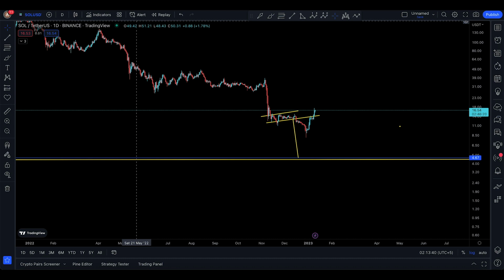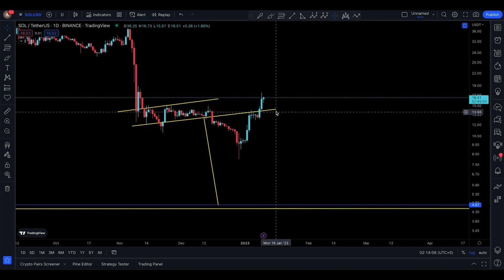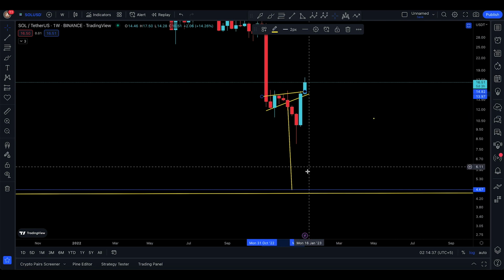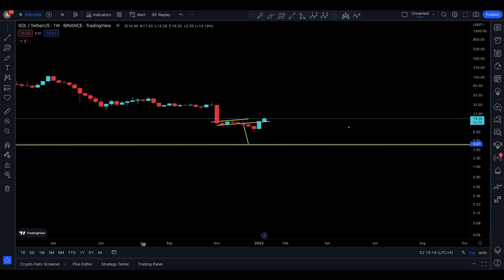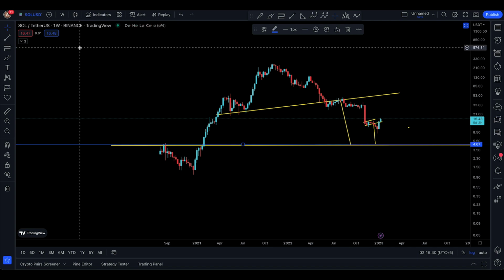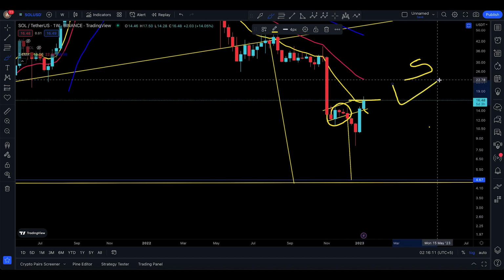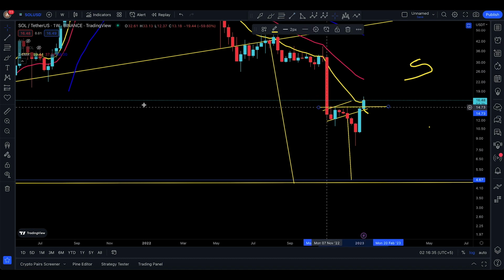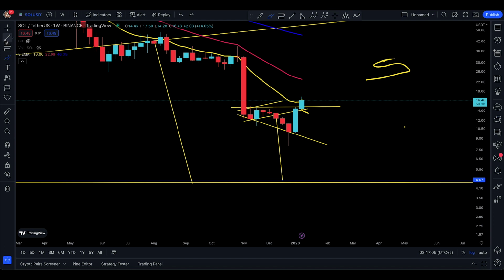SOLANA PRICE PREDICTION [ THE QUESTION, IS 4$ COMING OR NOT ? ]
• SOLANA TECHNICAL ANALYSIS
• SOLANA NEXT SUPPORT AN RESISTANCE
• SOLANA UPDATE TODAY
• IS SOLANA GOING TO DUMP OR PUMP
• SOLANA PRICE

This channel is all about helping new and even advanced traders to have an idea of the next market movement regarding SOLANA and other altcoins as well.